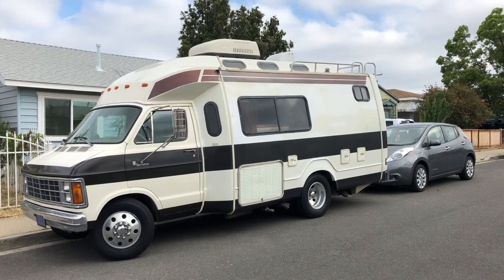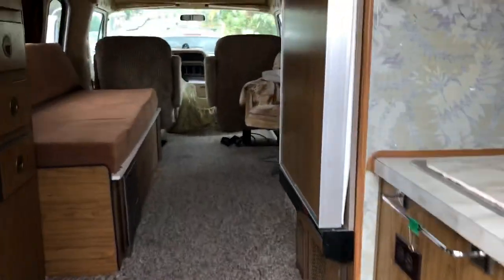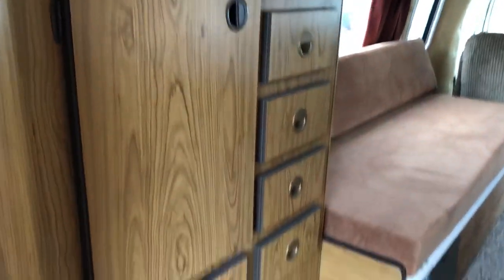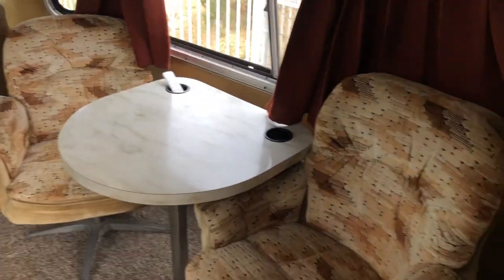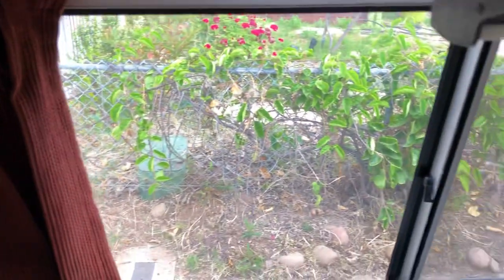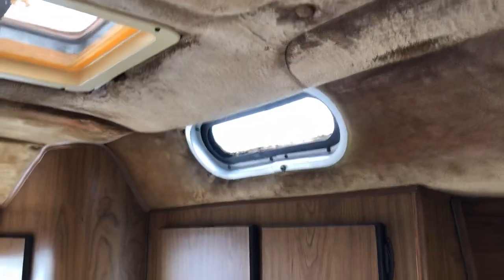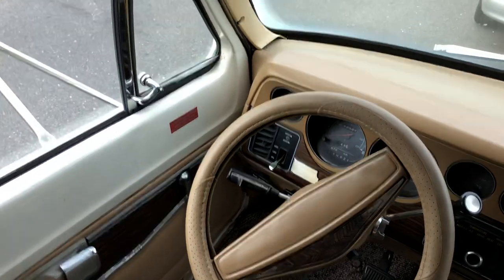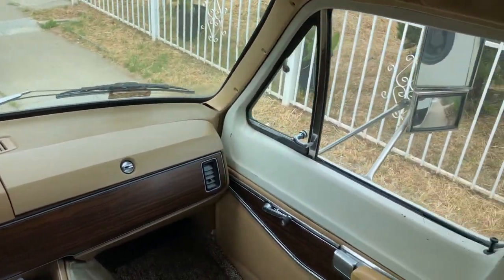1981 dodge Brougham